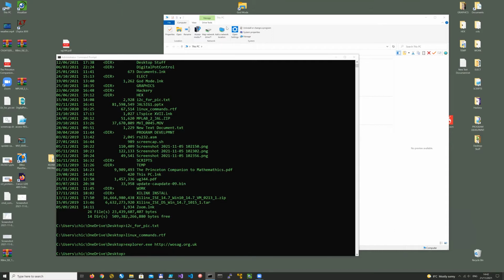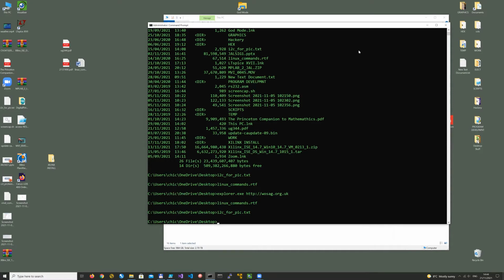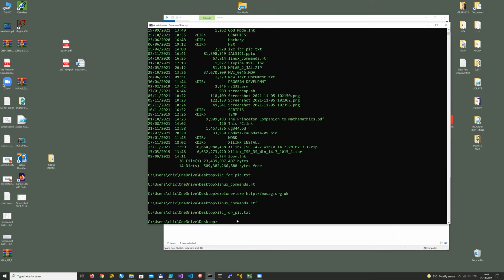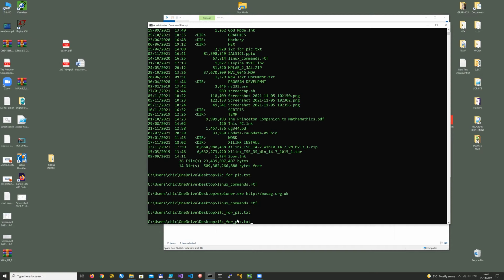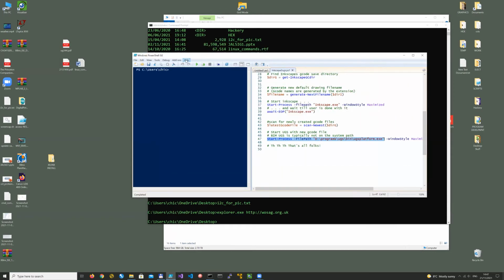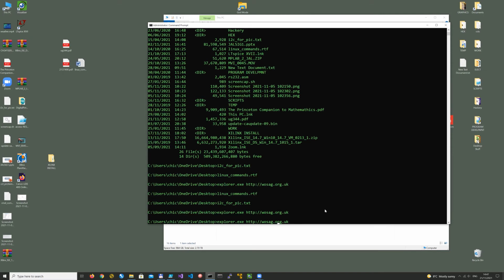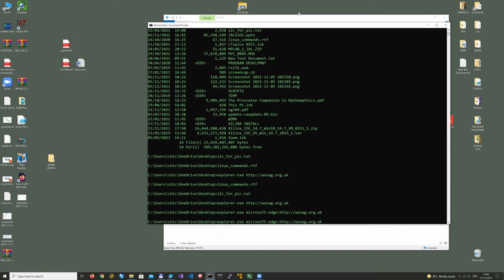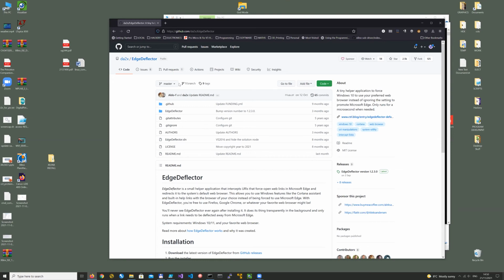My battle with Edge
Working with Windows Edge